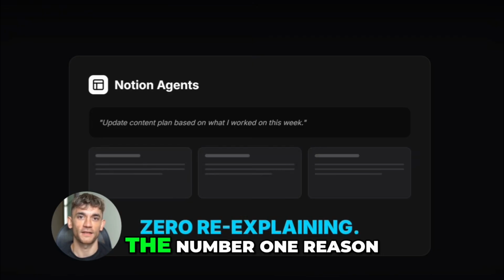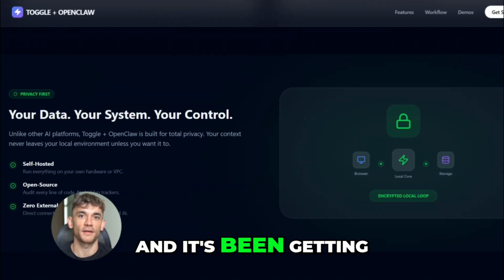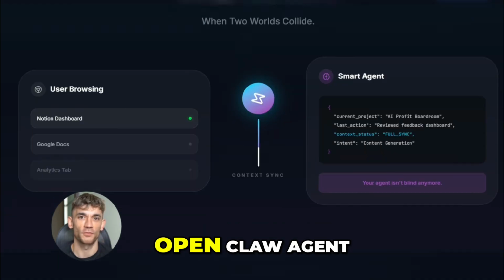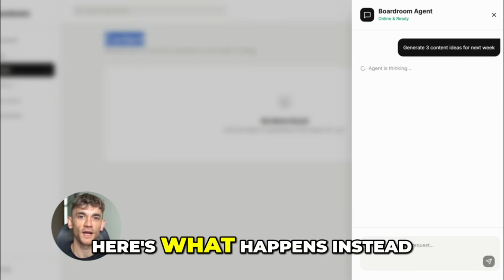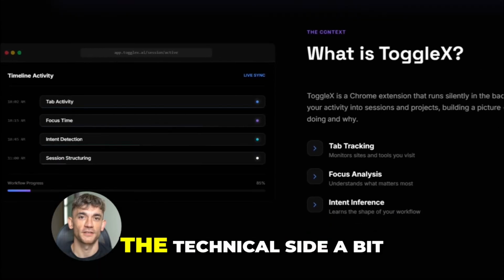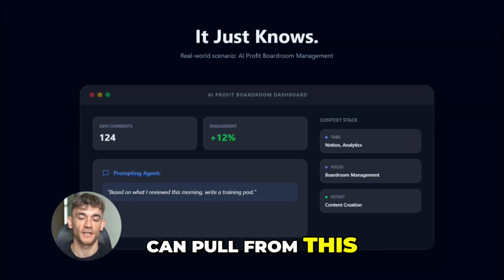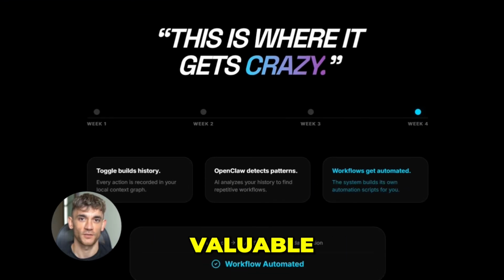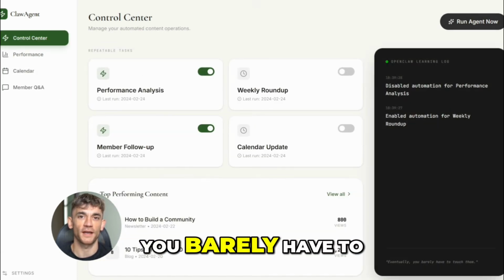AI Agents FINALLY Smart: Toggle X + Open Claw!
Want to make money and save time with AI? Tired of AI agents forgetting everything? Toggle and Open Claw fix the 'blind agent' problem. Toggle tracks your activity, feeding live context to Open Claw agents, making them truly smart assistants. Automate your workflow like never before.